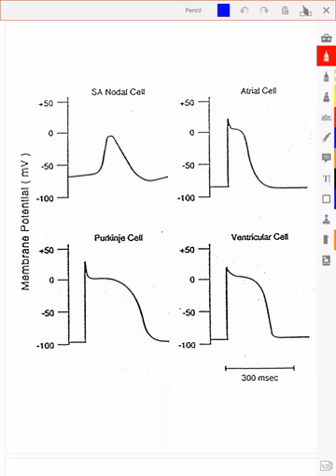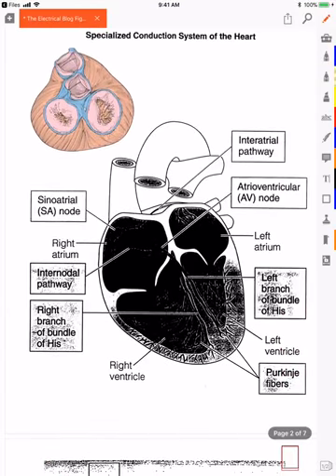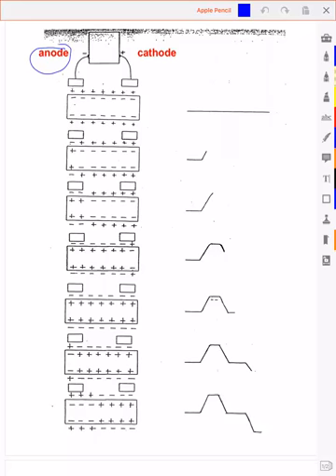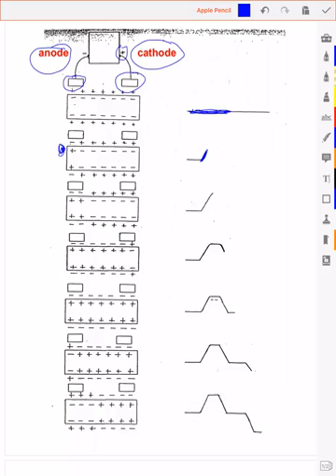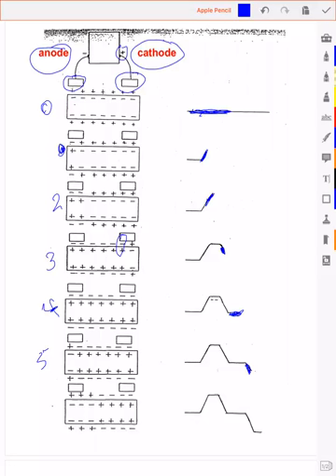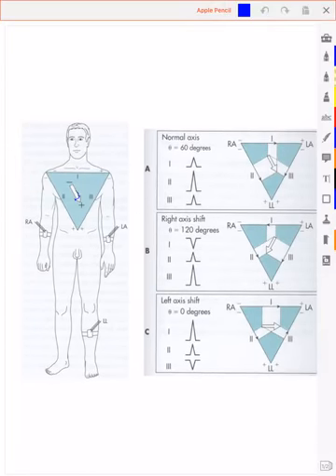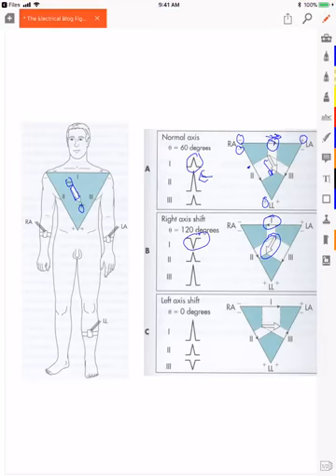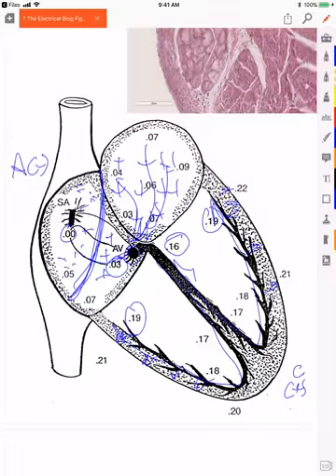PHYSI The Electrical Blob